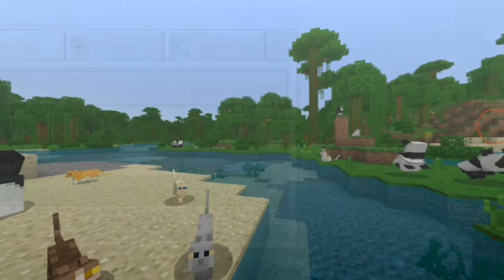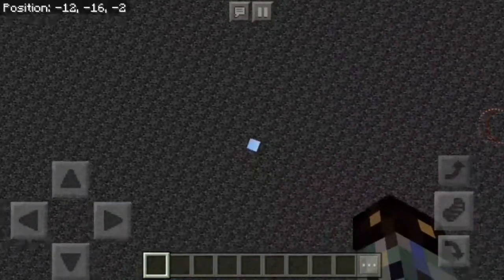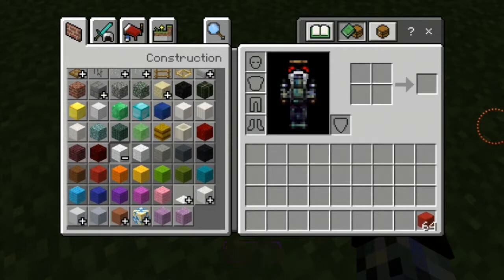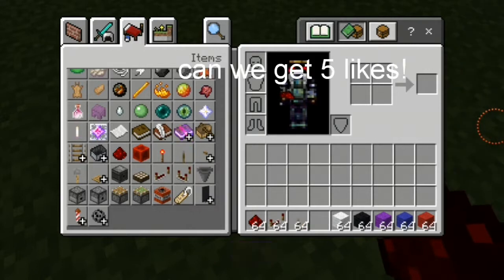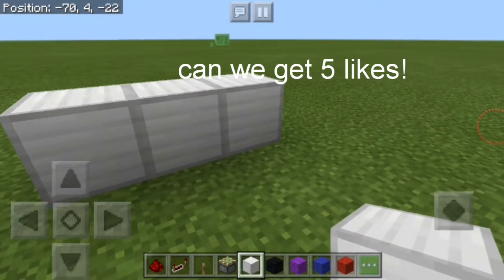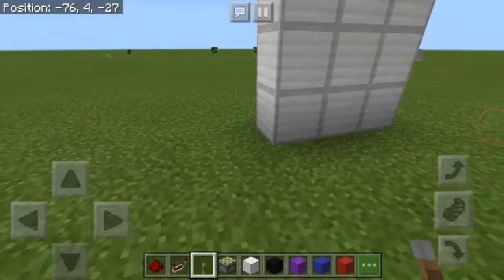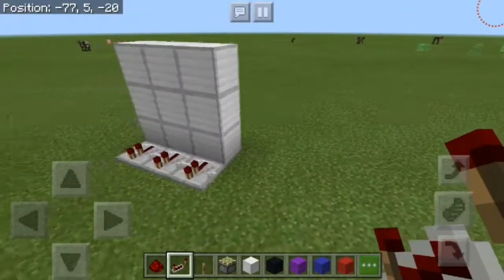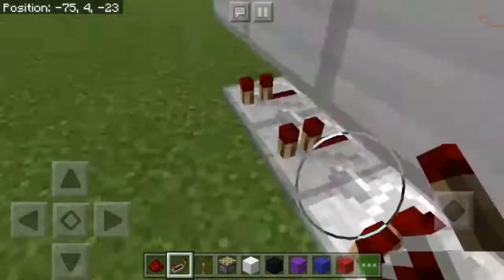Minecraft| redstone combination lock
Minecraft has endless possibilities and is forever fun. It means so much that I got people watching these videos.